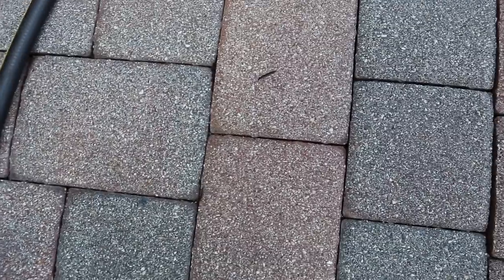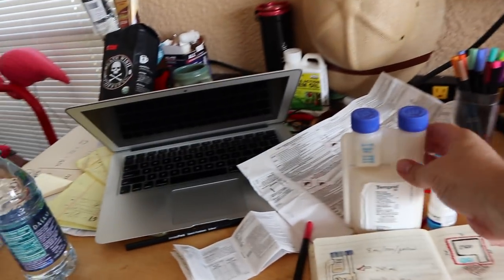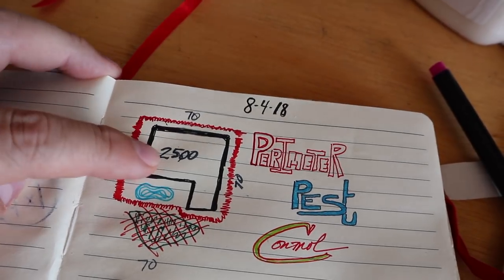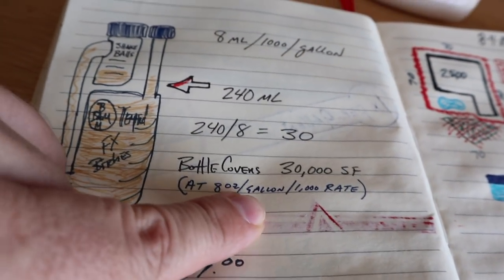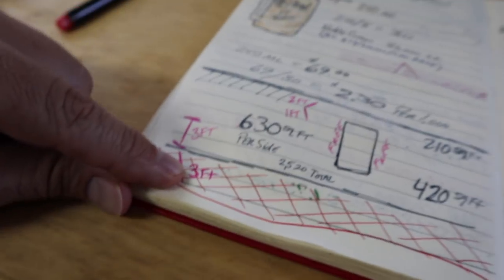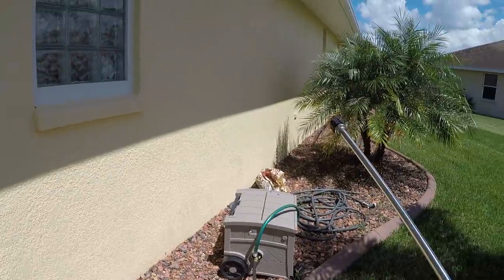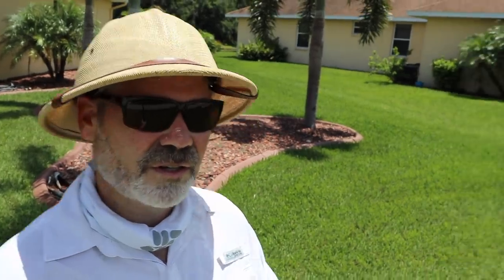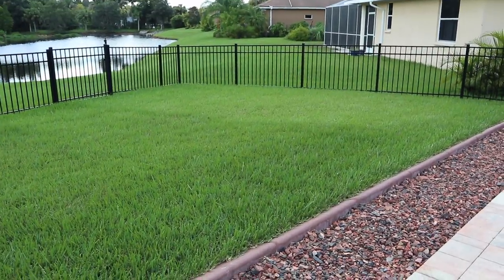DIY Perimeter Pest Control | Home Pest Control Application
Perimeter pest control, home pest control using Temprid FX. So far I have not seen anymore millipedes in the house since spraying so I do credit this a successful application. I also tackle a large fire ant mound.